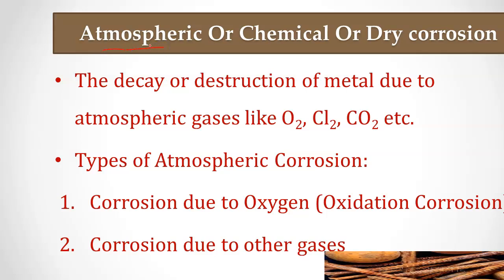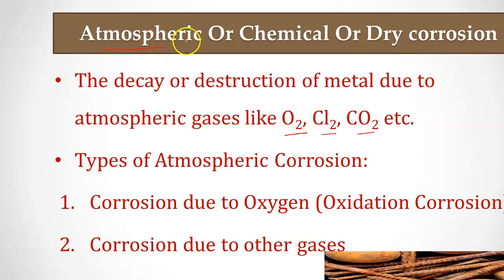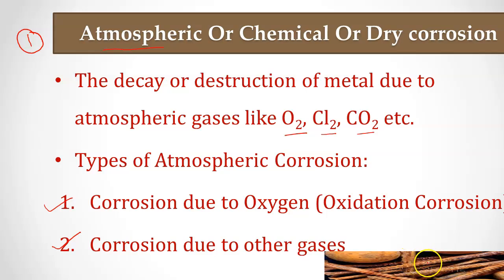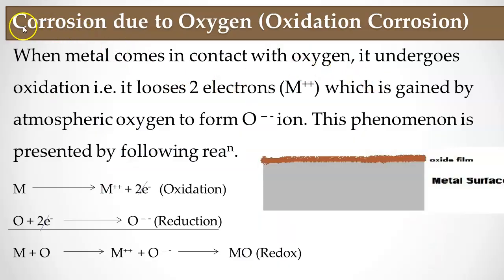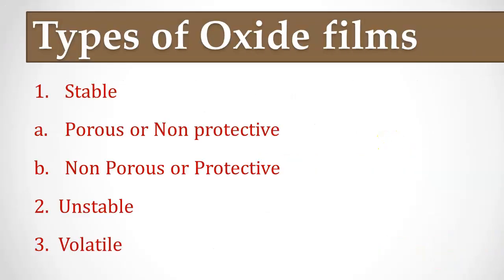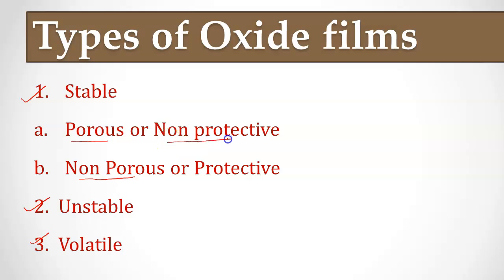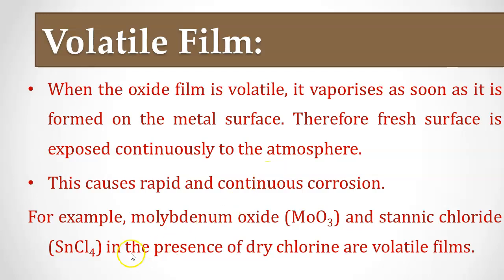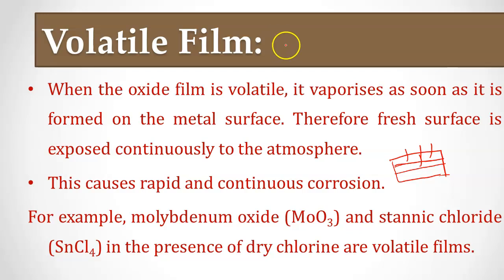Corrosion Part 1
Basic Science-Chemistry (311305) useful for FY Diploma Engineering students.